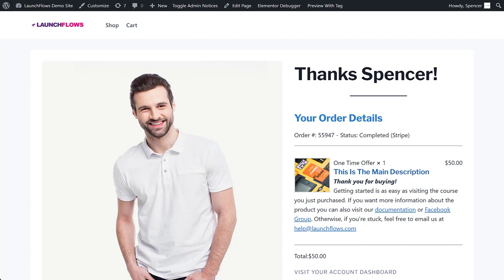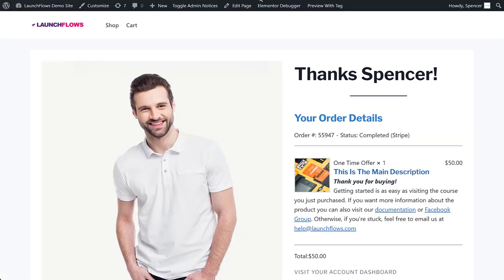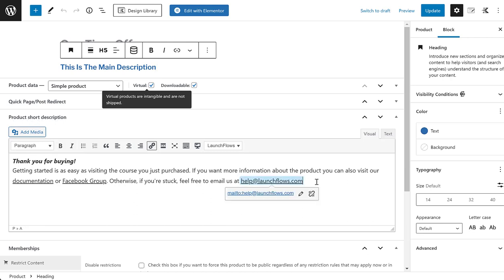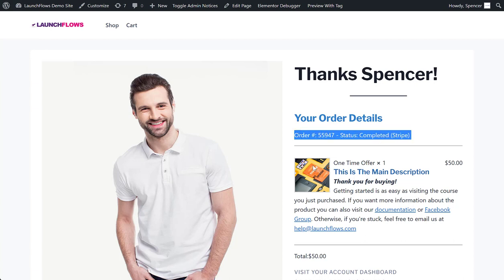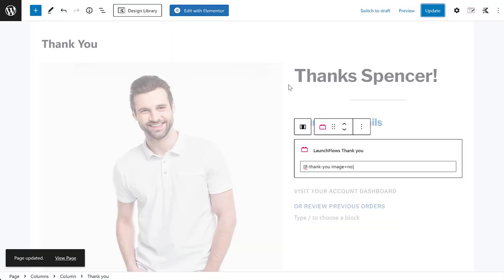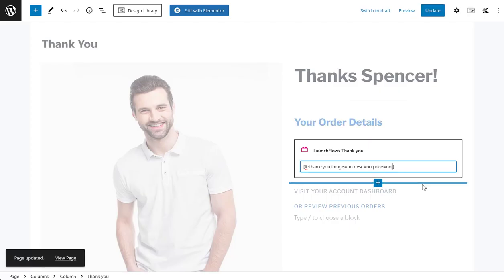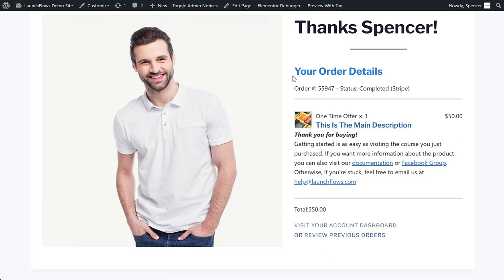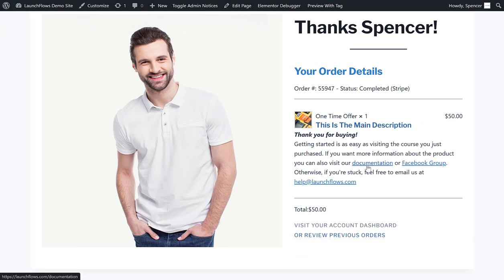Custom Thank You Pages For WooCommerce Made Easy!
In this video you'll see how easy it is to create a global custom thank you page for WooCommerce.

This allows you to show all of the post checkout instructions any buyer needs following the sale.

With just one simple shortcode component, you can display any of up to eleven fields or design flourishes.

So simply by configuring your WooCommerce product, you are basically "done", no need to create separate thank you pages for every product.

It's fast, easy and super powerful whether you're selling one product or one thousand!